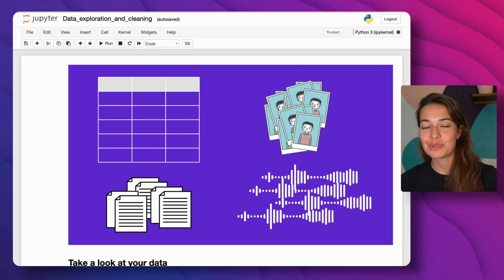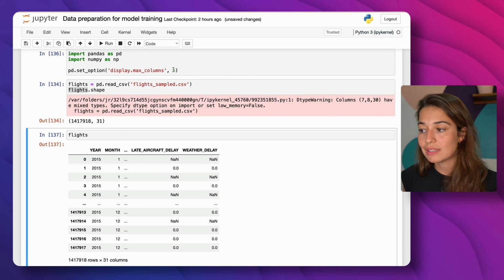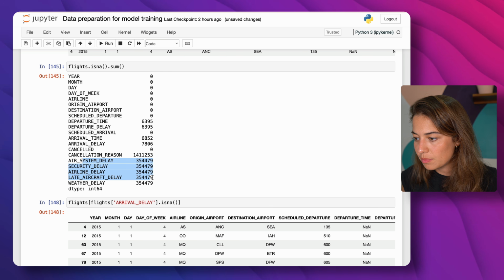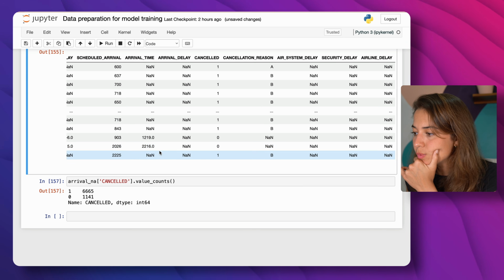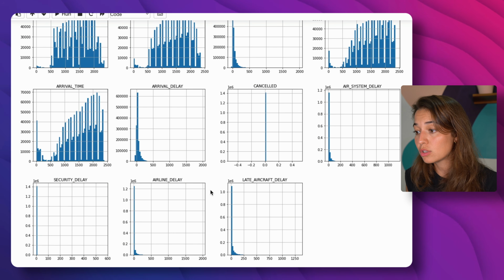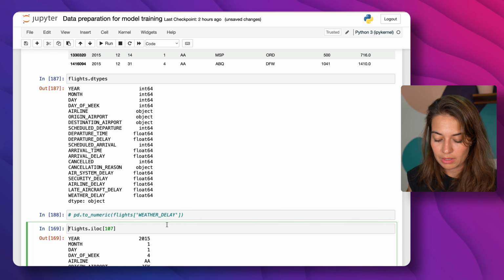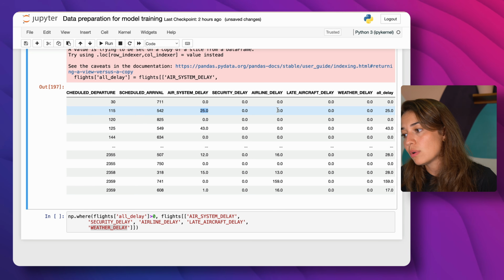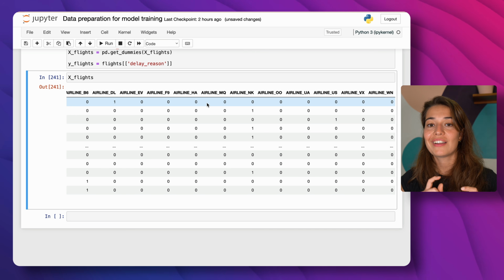Python for AI #2: Exploring and Cleaning Data with Pandas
Python for AI Development Course #2: In this lesson, we learn how to explore, clean and prepare data for machine learning model training.

00:00 - Intro
01:22 - Types of data
02:00 - Data documentation
03:34 - Settings up the notebook
06:23 - First look at the data
09:41 - Missing values
20:24 - Outliers
24:46 - Issues with categorical values
30:26 - Preparing the target feature
35:06 - Final prep for model training

▬▬▬▬▬▬▬▬▬▬▬▬ CONNECT ▬▬▬▬▬▬▬▬▬▬▬▬